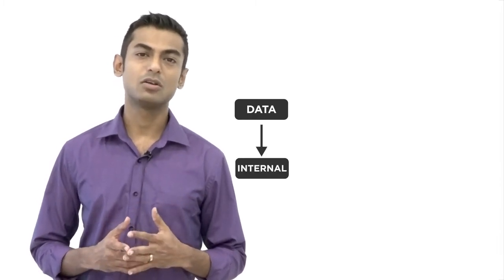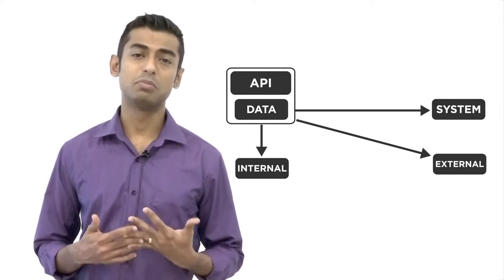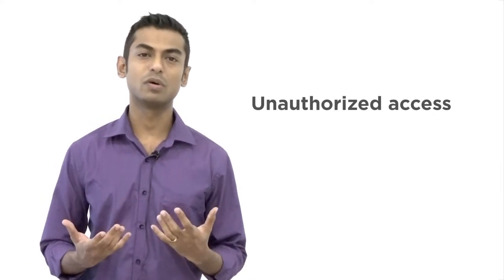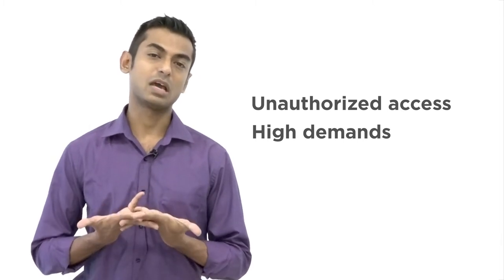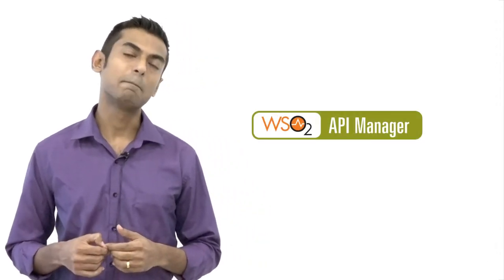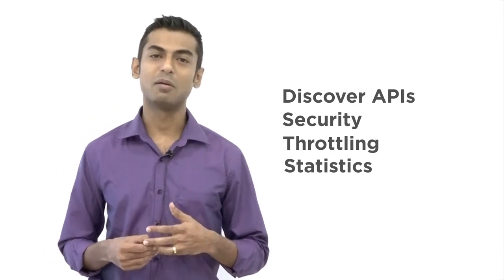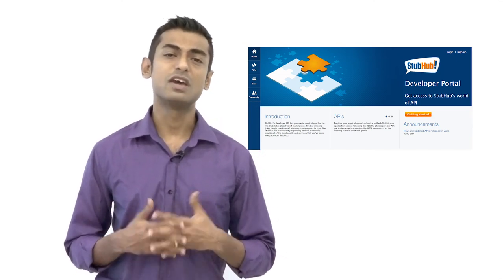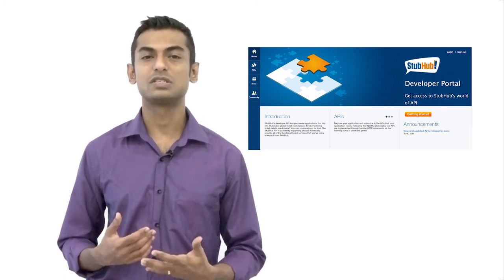API Business Model - WSO2 API Manager Training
The high-level architecture of the WSO2 API Manager.